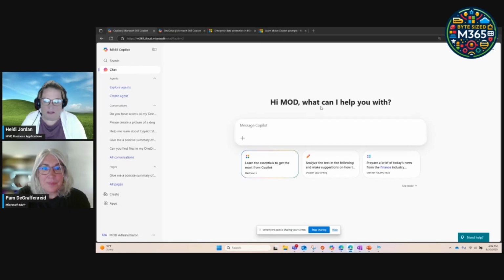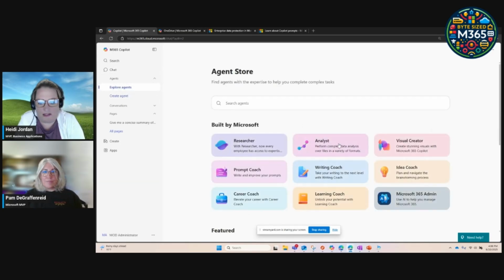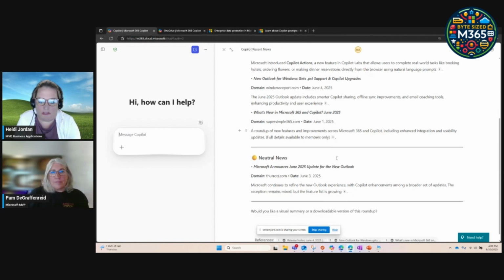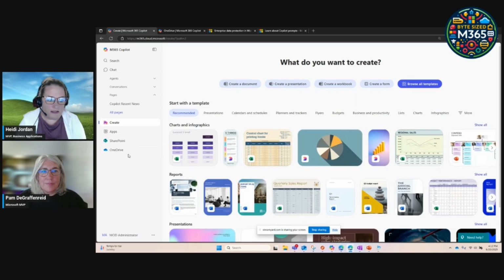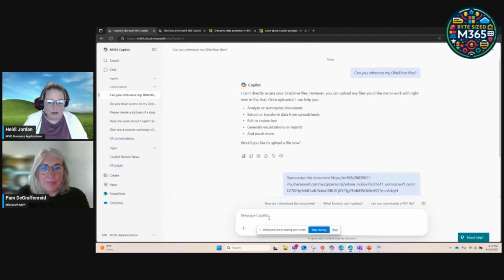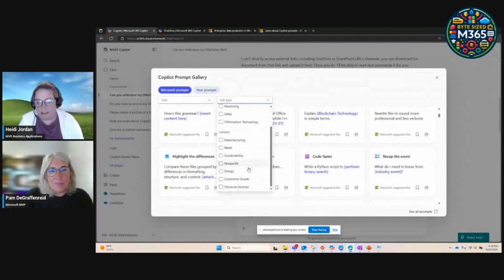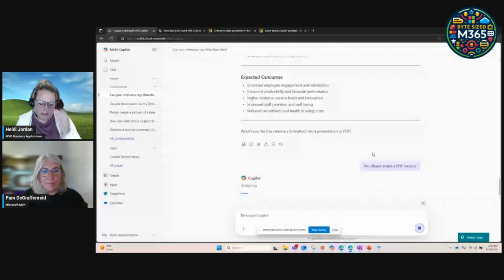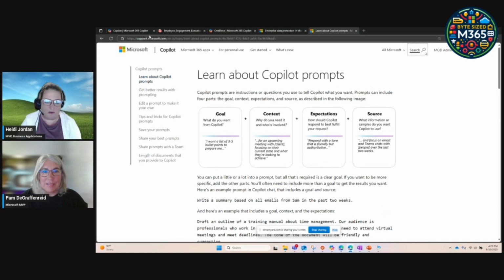Copilot for M365 vs Copilot Chat: A quick breakdown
Ever wonder what the difference is between Copilot Chat and Copilot for Microsoft 365? In this episode, we explore what each version can do, how to tell which one you have, and how to get the most out of both. From navigating the new Copilot home screen to saving prompts and uploading documents, we’ve got you covered.